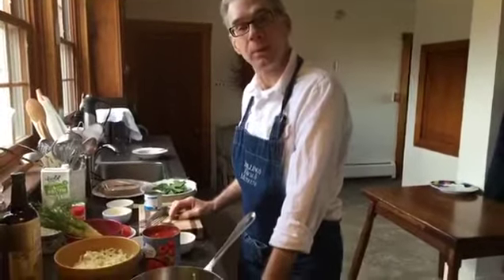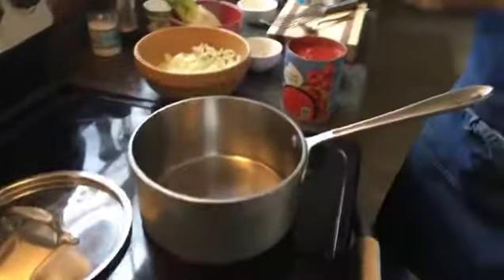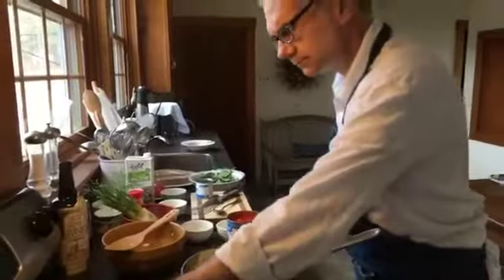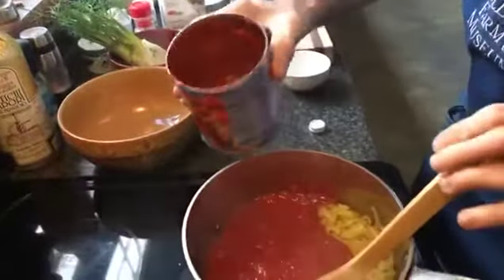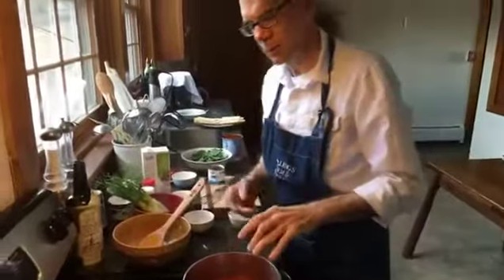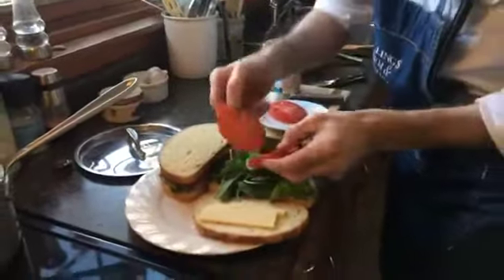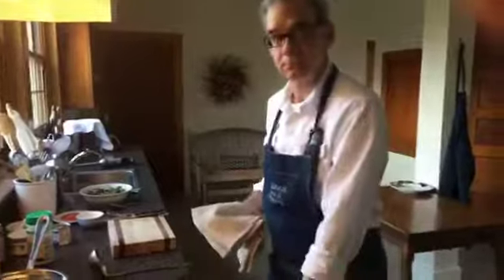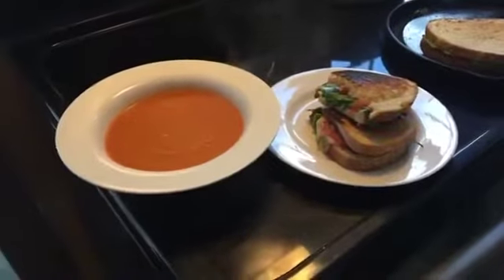Woodstock Inn & Resort ~ Better Together, Grilled Cheese & Tomato Soup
Join Resort Executive Chef Rhys Lewis for "Home On The Range" Episode 7! Make homemade Tomato Soup, served with the perfect pairing: Grilled Cheese.